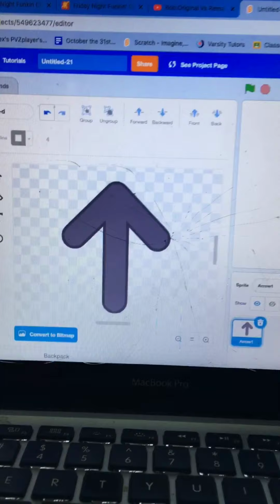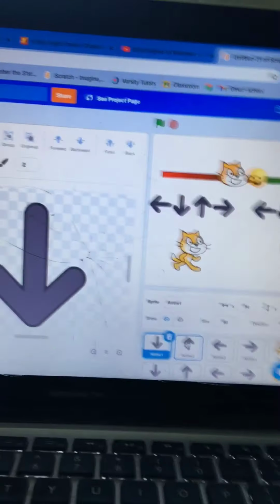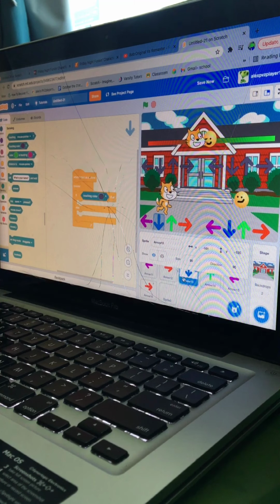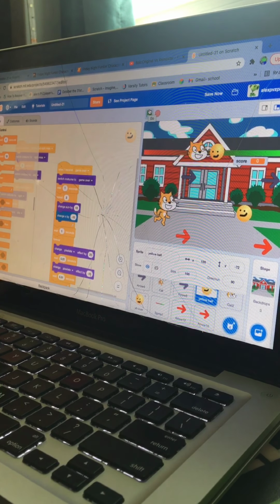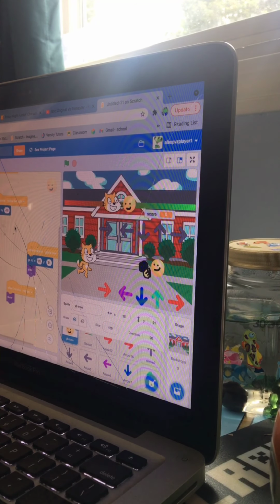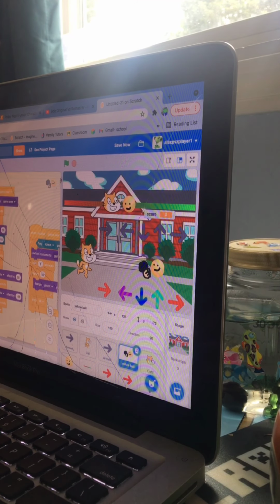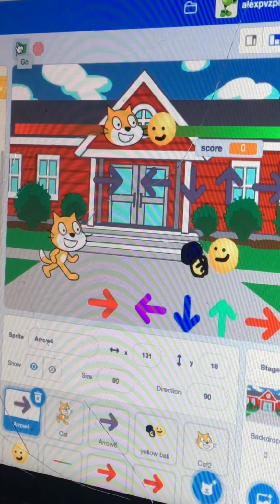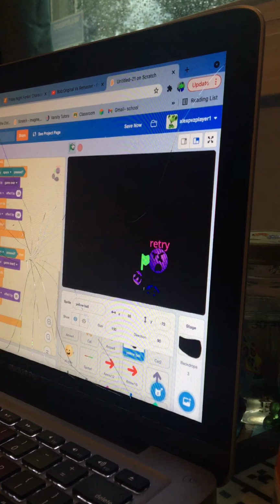I recreated fnf in scratch in 4 days